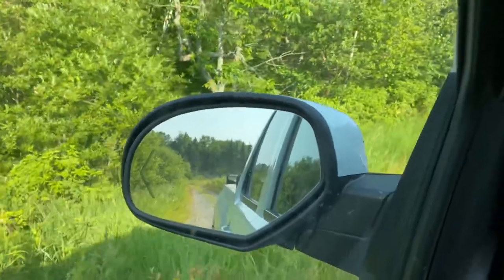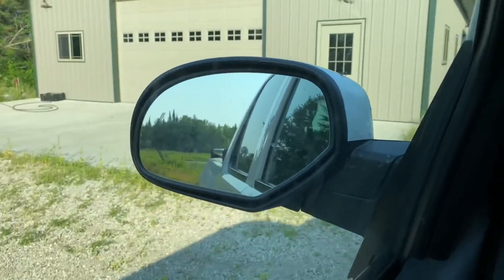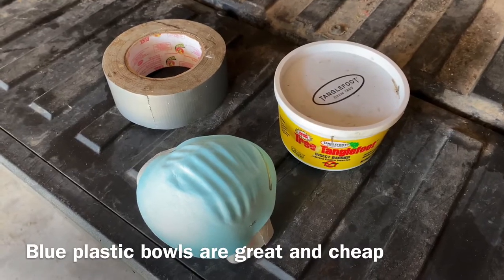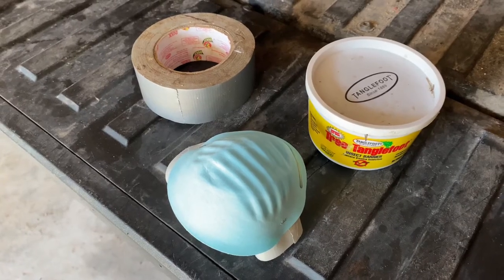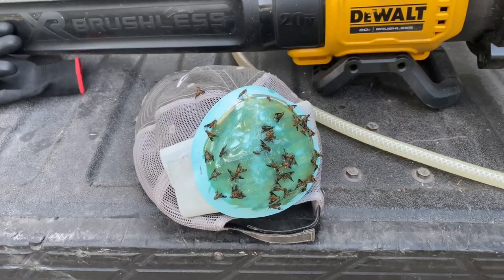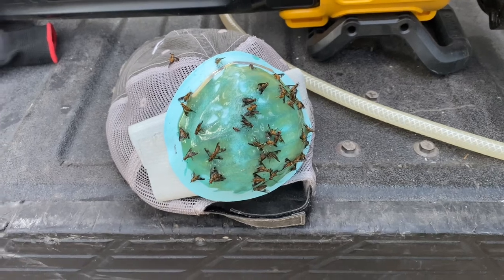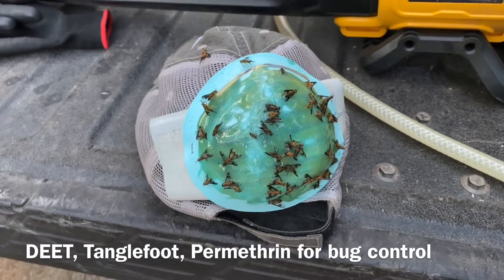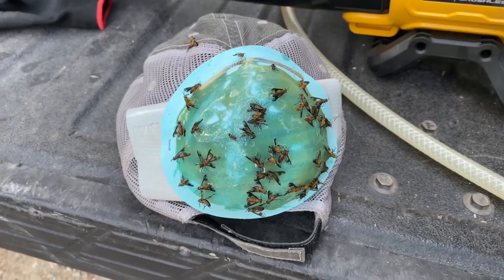DEER FLY DEFENSE: The only way to keep them off you!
Don't give up the fight to open canopy. Sometimes there are areas where hiring a professional tree climber can be the only option to improve a location by getting sunlight to the ground.